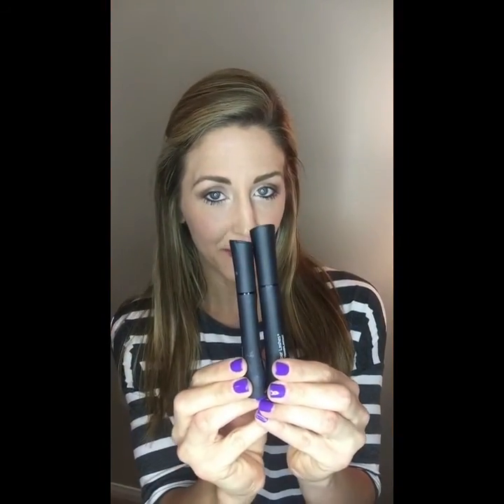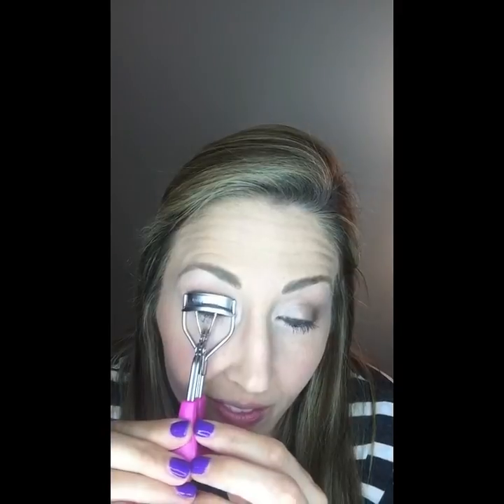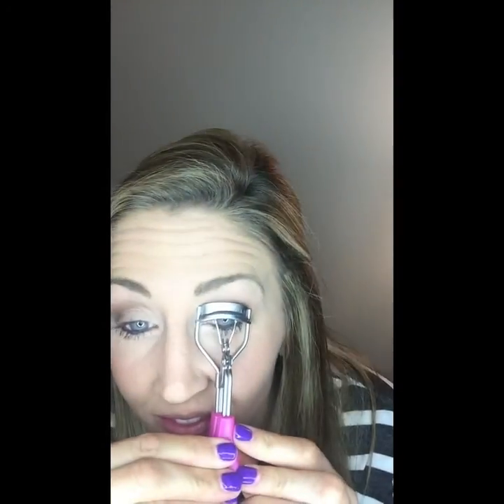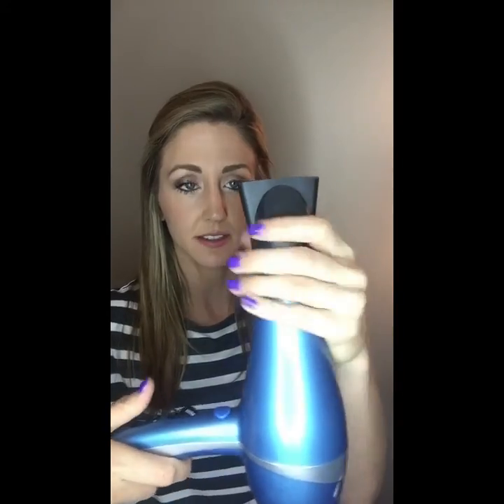3D➕ Fiber Lash Mascara Application Demo